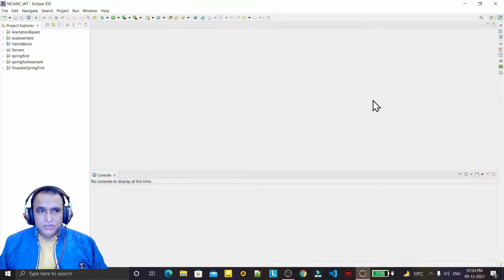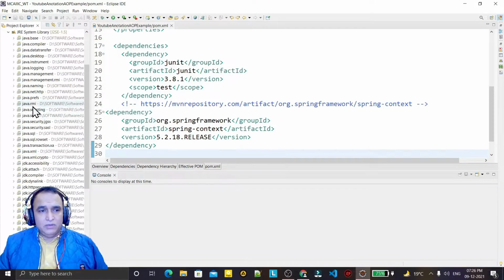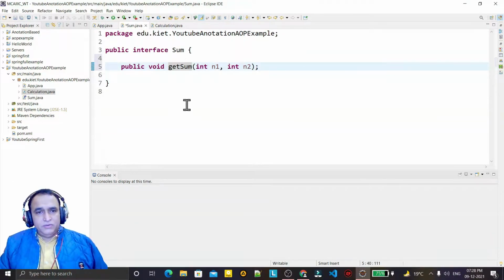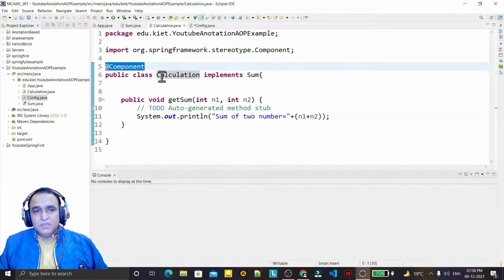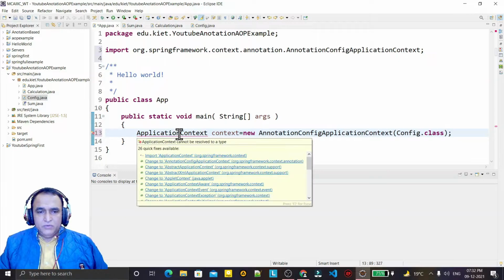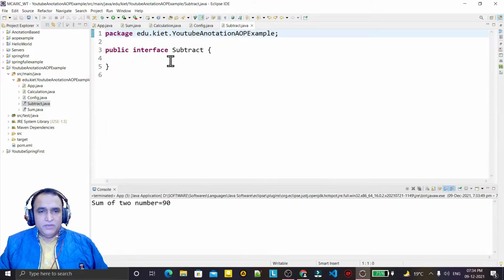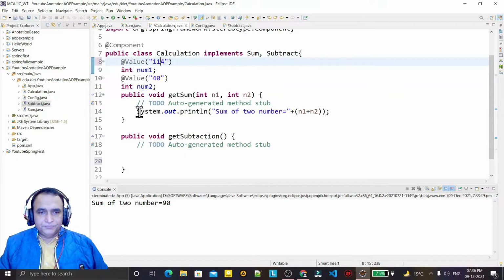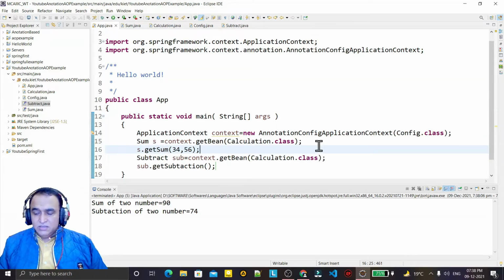How to create Dependency Injections program using Annotation | Dr Vipin Classes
Dependency Injections using Annotation | Java Spring

About this video:
In this video, I explained about following topics:
1. dependency injection
2. setter injection
3. java as configuration or controller
4. Use of annotation @Component, @Autowired, @Bean, and @Configuraiton